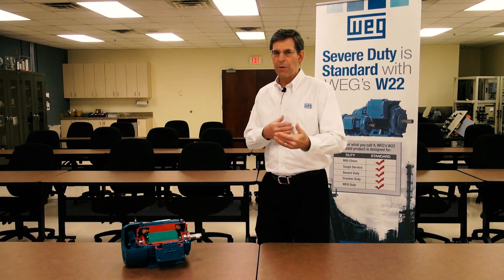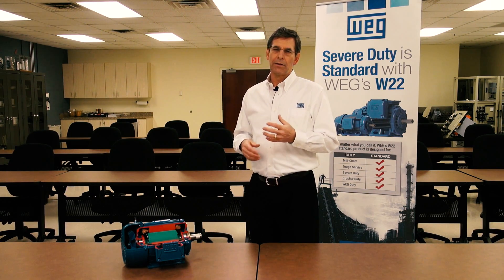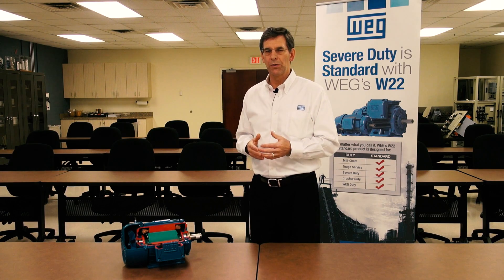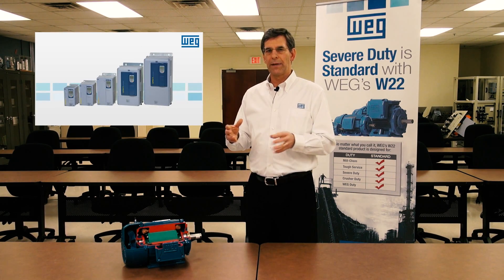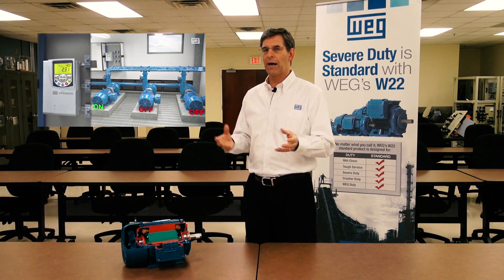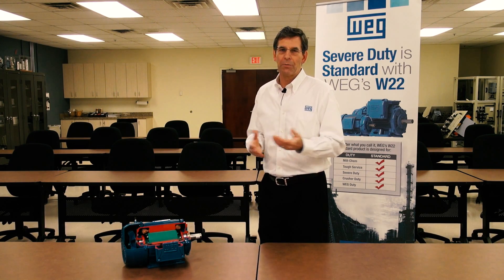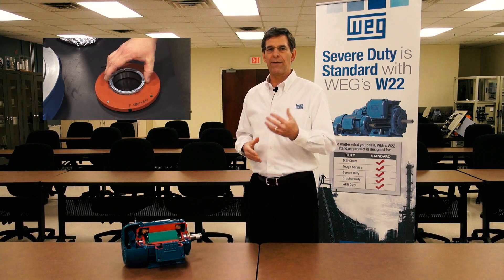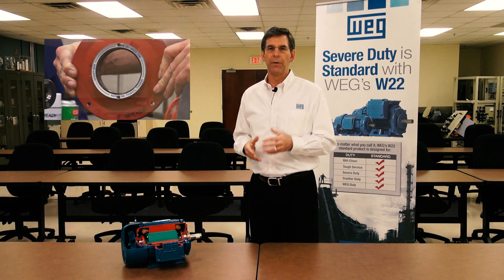WEG - Let's talk about Inverter Duty capabilities of WEG's W22 motors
NEMA's Vice Chairman and WEG's LV Motors Product Manager, Dale Basso talks about the Inverter Duty capabilities of WEG's W22 motors

THIS IS PART OF A COLLECTION OF VIDEOS IN WHICH DALE TALKS ABOUT SEVERAL OF THE FEATURES OF WEG's W22 MOTORS LINE.